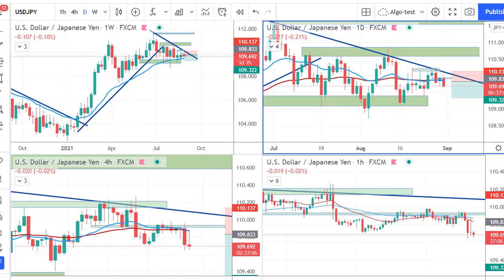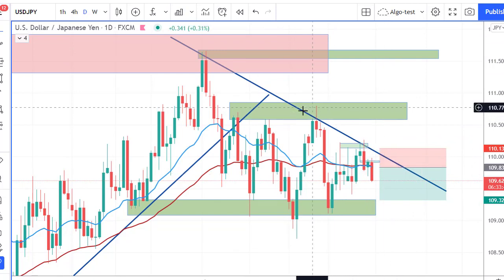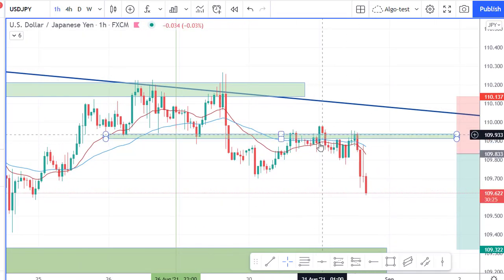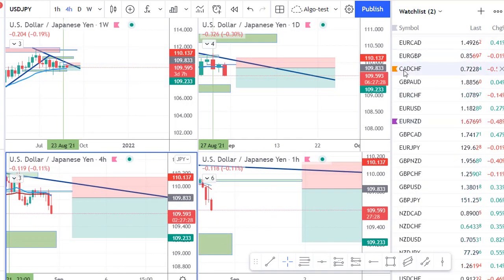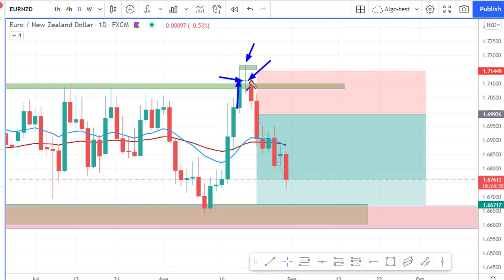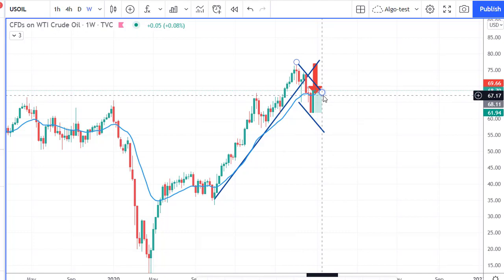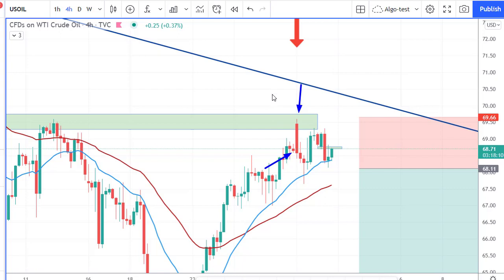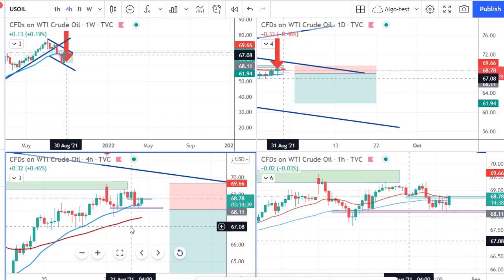Top Down Analysis Forex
When doing my top down analysis in forex I use weekly, daily, 4H and sometimes also 1H time frames. In this video I show you how I made it in the 3 trades I'm currently in. In one of them I actually made a mistake that might cost me a bit of money.